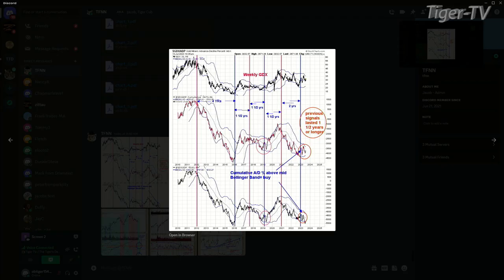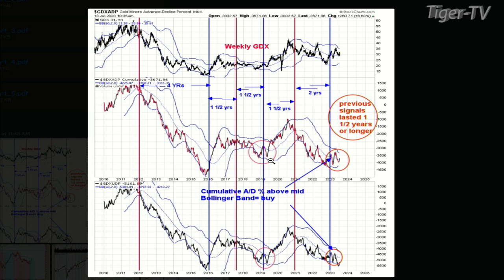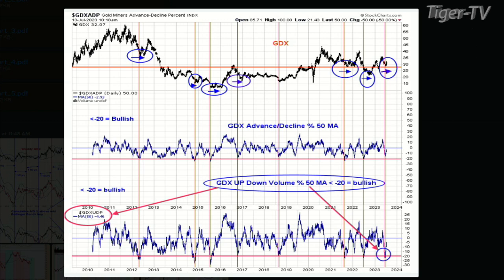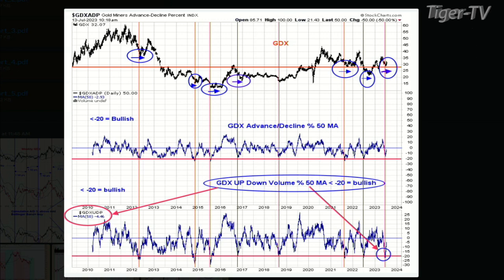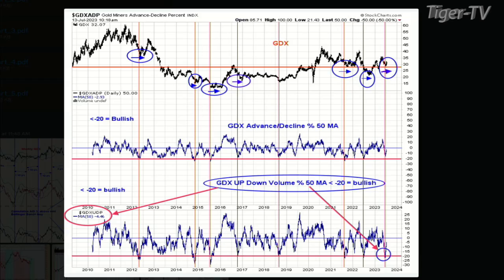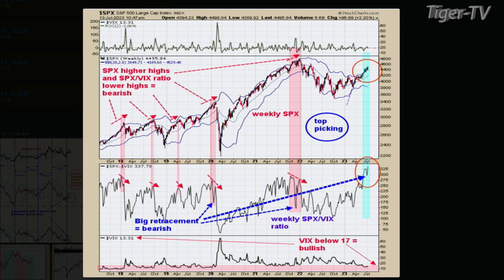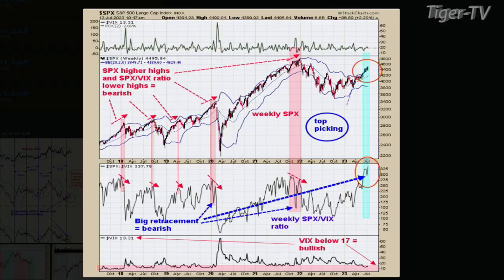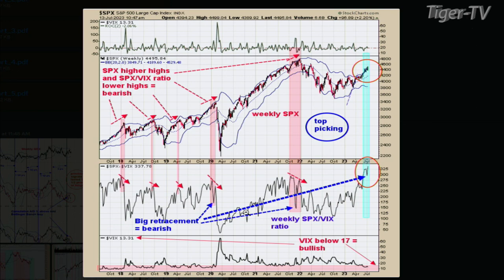July 13th, Tim Ord Interview on the Tom O'Brien Show - 2023